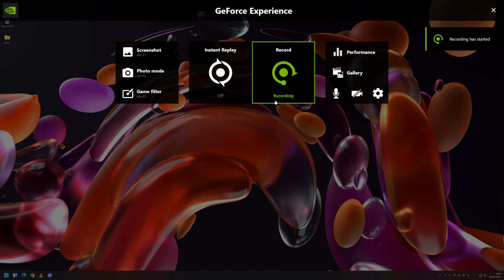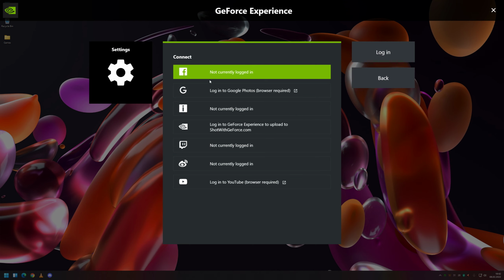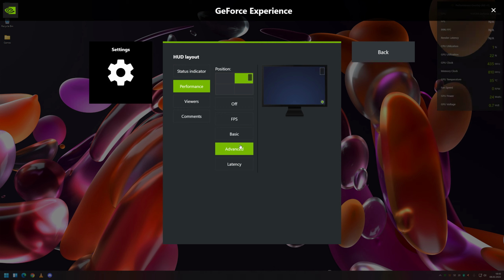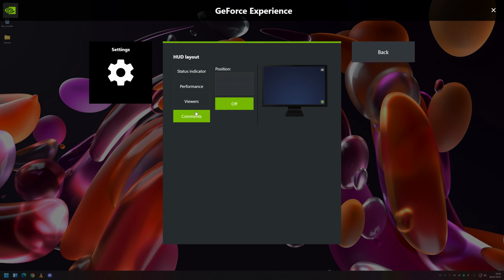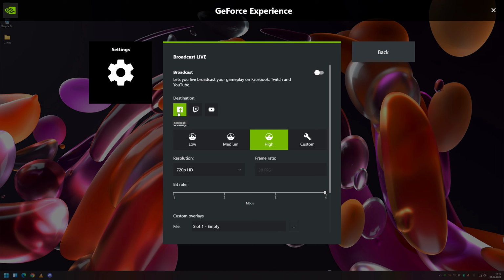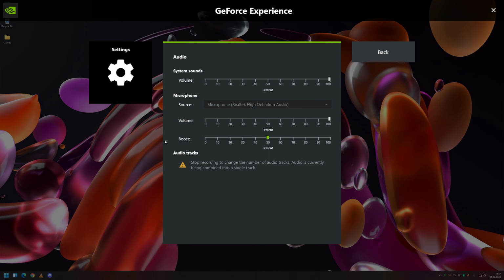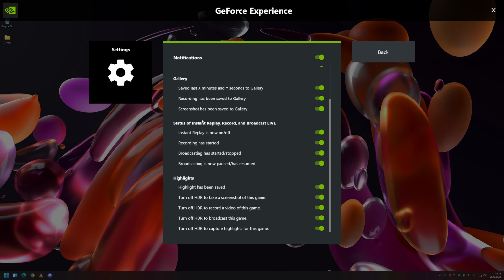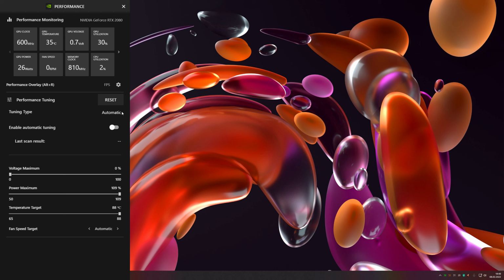How to use NVIDIA GeForce Experience